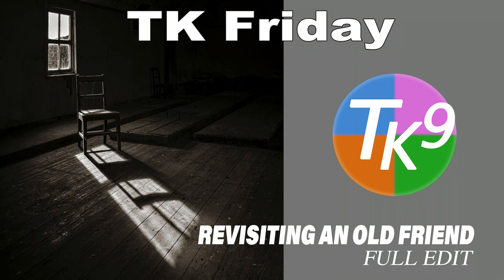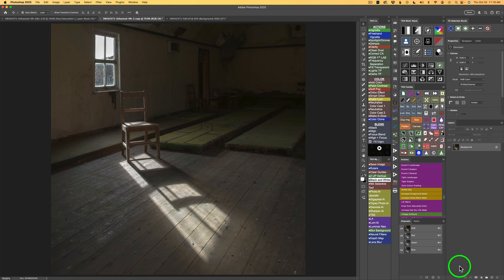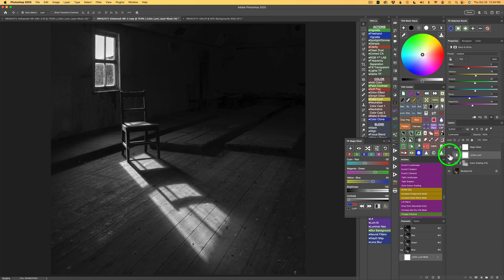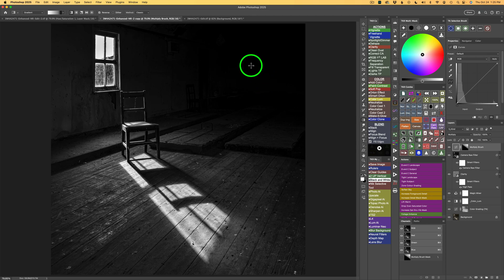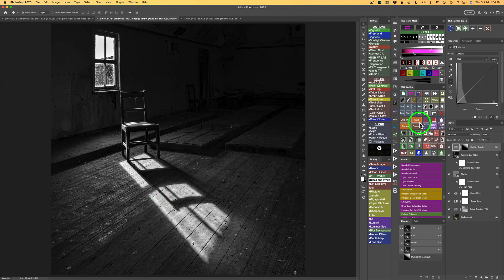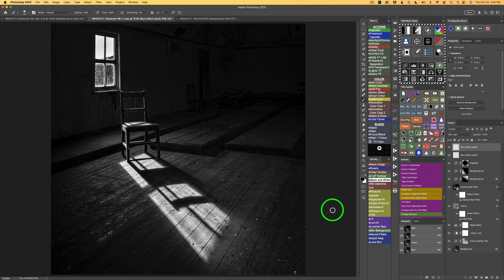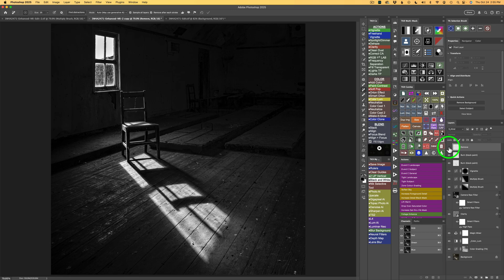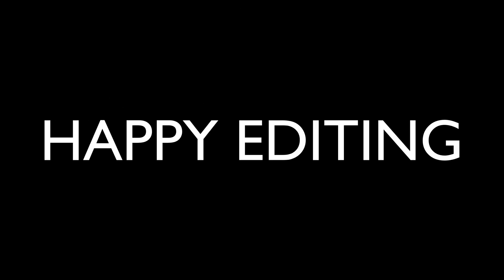TK Friday (Revisiting An Old Friend) Black and White FULL EDIT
In today's video, I'm revisiting an image I edited in black and white over a year ago on a TK Friday Video using the TK8 Plugin for Photoshop. Since then, the TK Magic Mixer has been released for black and white conversions, and we're now up to TK9 Version 3. I've decided to re-edit this image using the TK Magic Mixer and the latest version of TK9. Download Robert Collie's image and the PDF notes, and give this edit a try yourself!